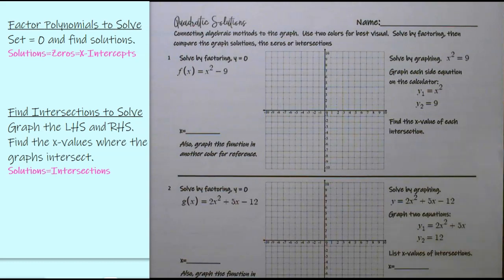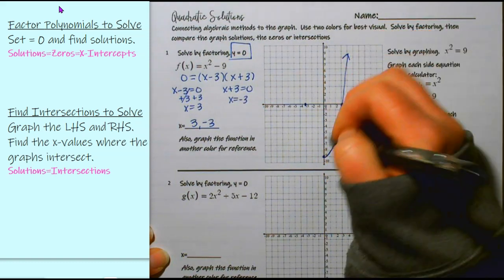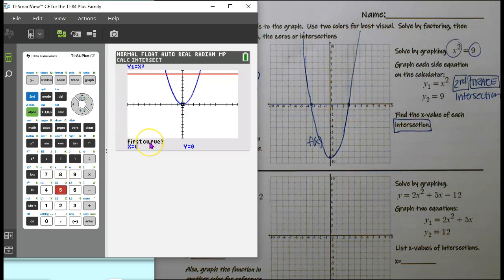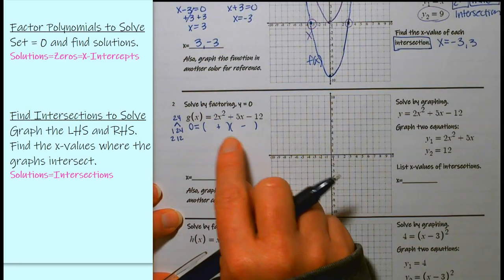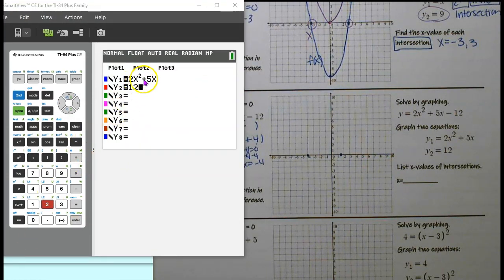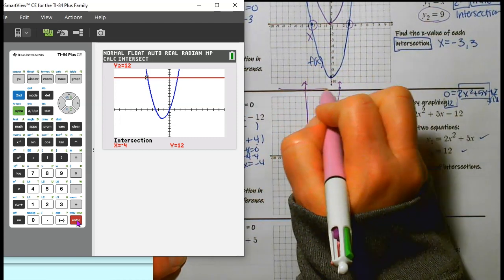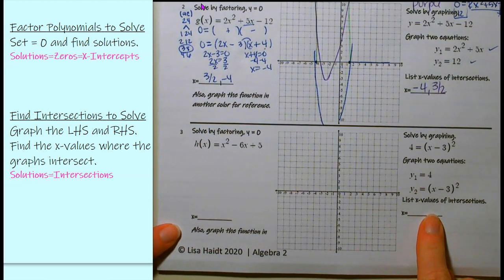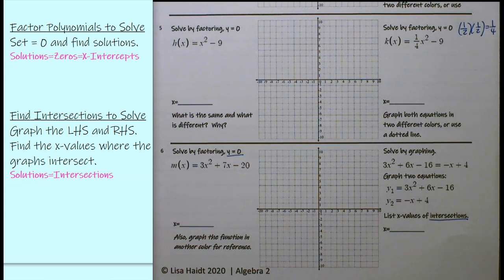4.2 Solve Quadratics Activity || Algebra 2